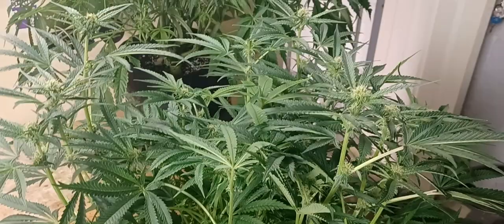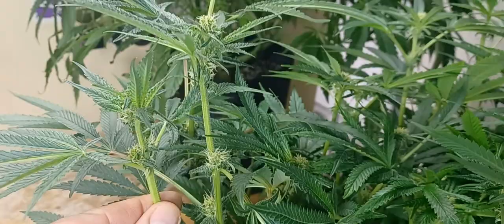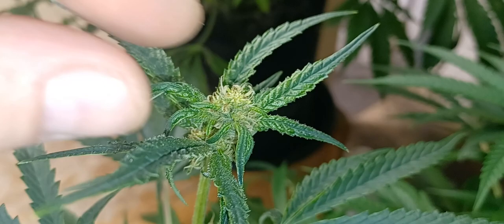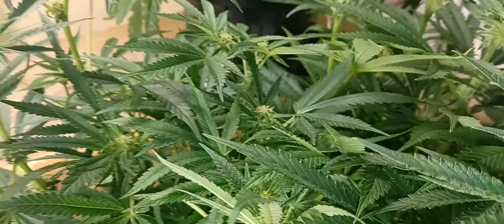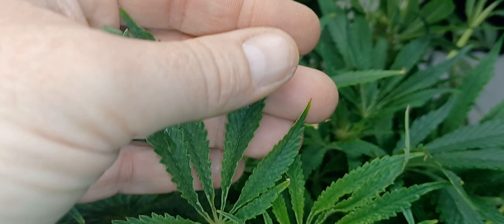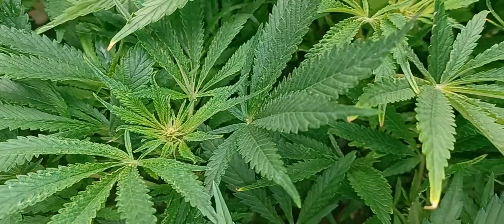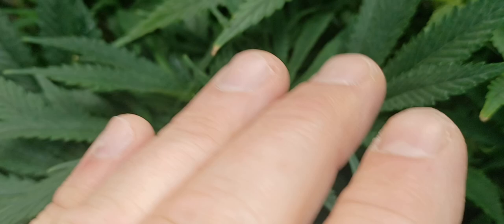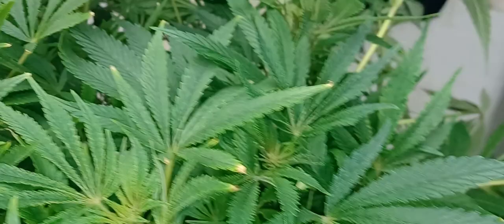HPLVD, Dudding disease, russet mites lost grows.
HPLVD OR DUDDING disease plus russet mites. lost grow.

Happy Growing 🌱🌱🌱

This shit is spreading worldwide, and hard to kill.

Grow diaries. com ID: Roberts